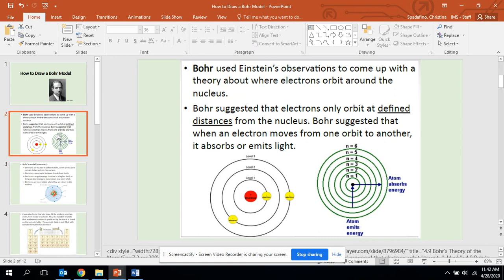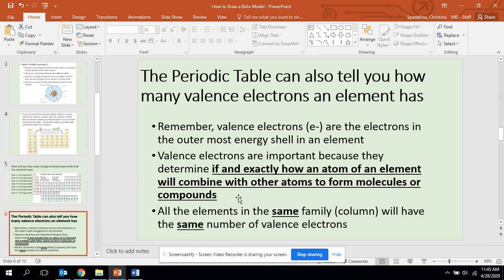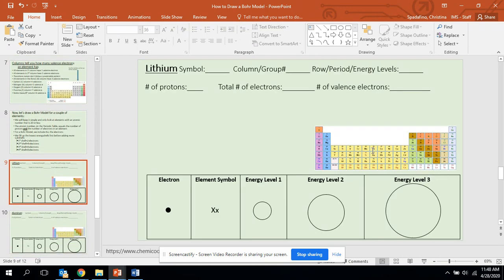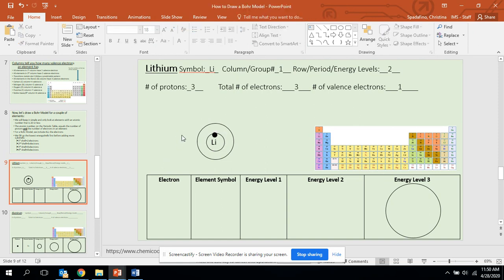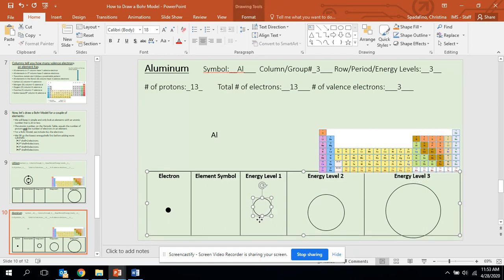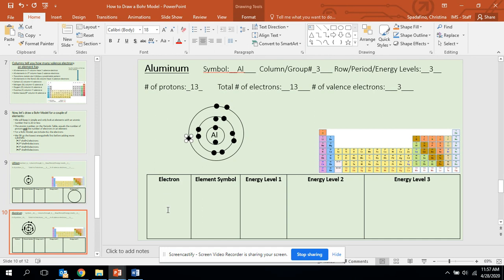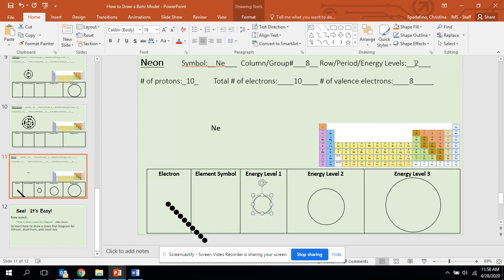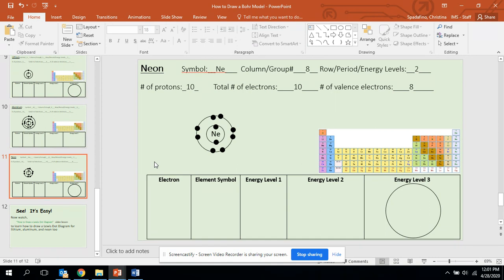How to draw a Bohr Model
What is the Bohr model and how to you make one? Watch and find out!